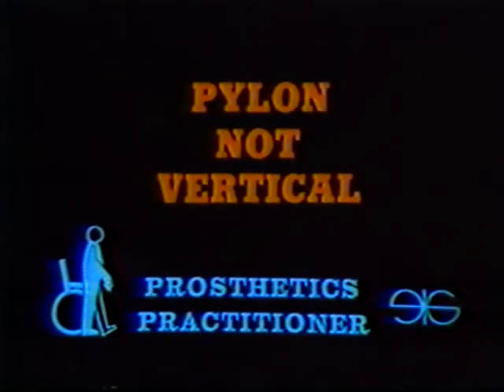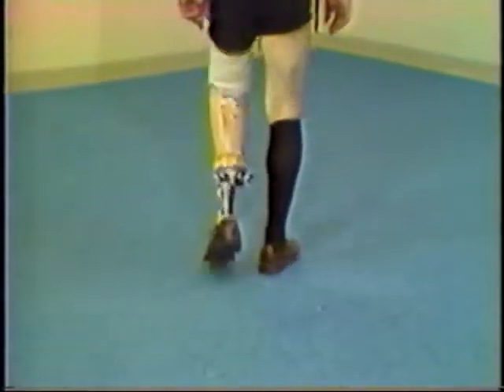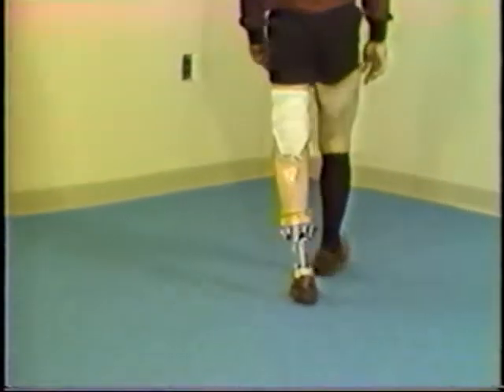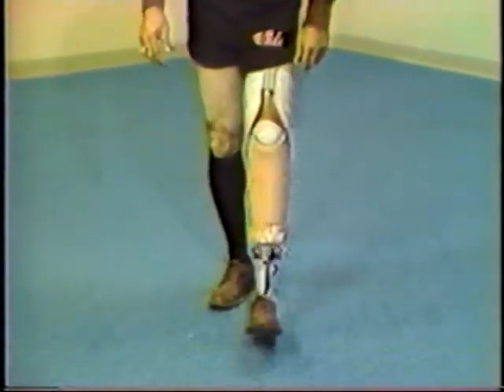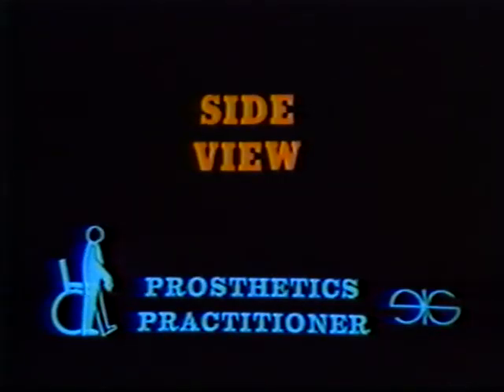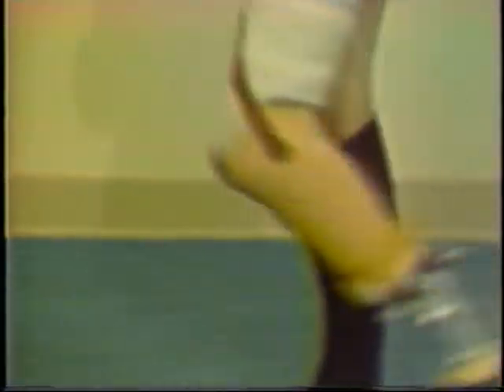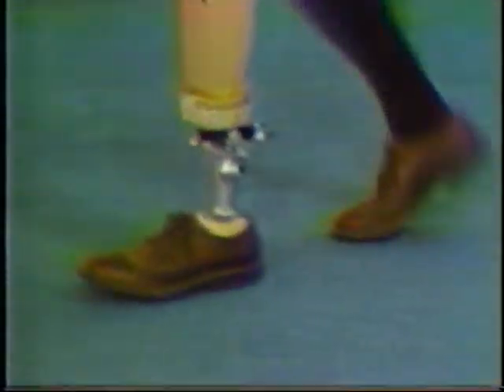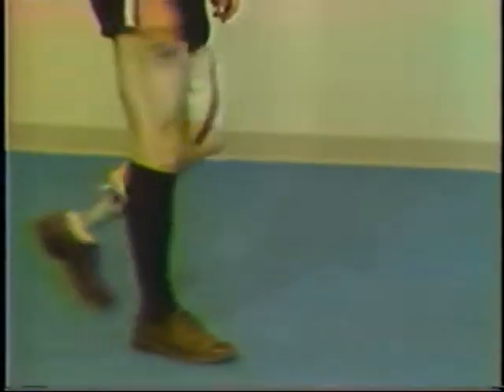Gait deviations relating to a transtibial prosthesis.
An old training video, evidently from the early 1980s that describes common transtibial prosthesis wearer's gait deviations and their causes.